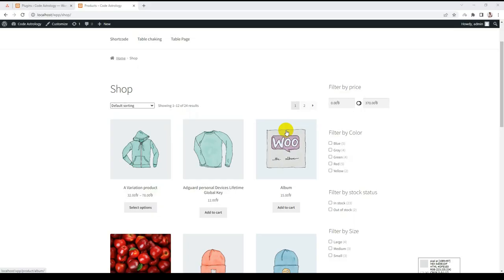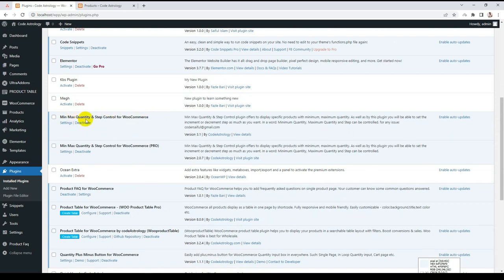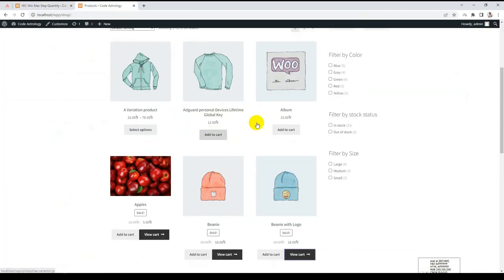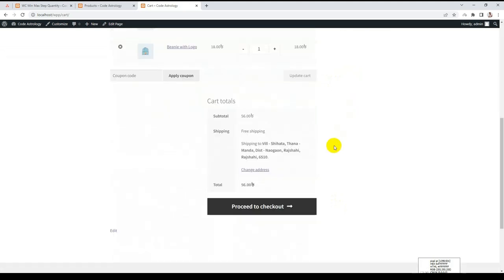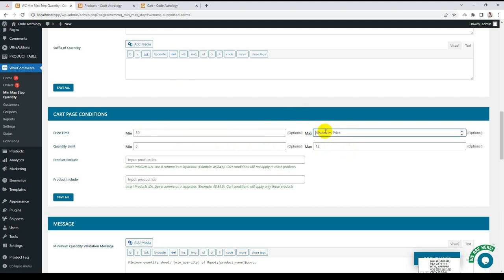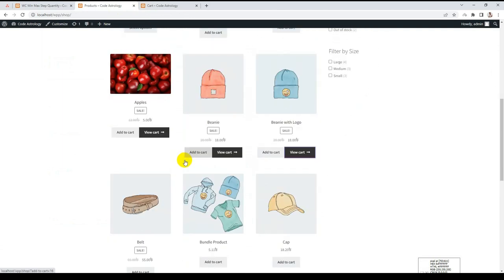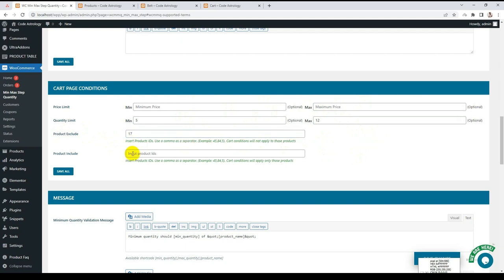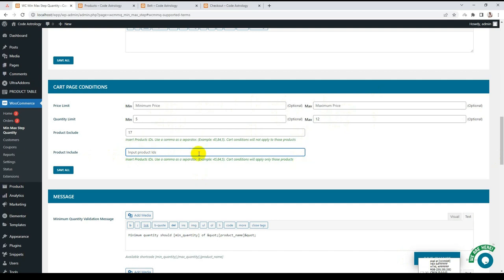Set Condition on the cart page on WooCommerce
A video about how to set a condition on the cart page. This is an important step in setting up your shop, so make sure you do it correctly!